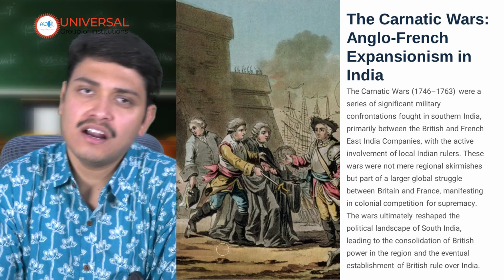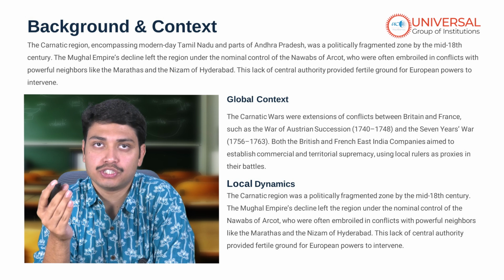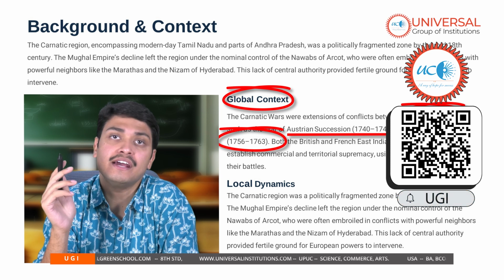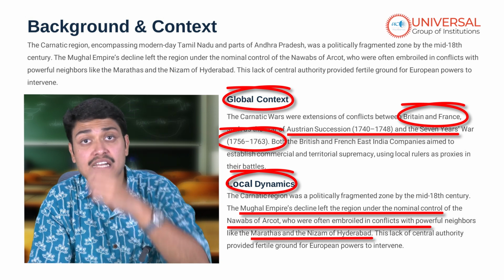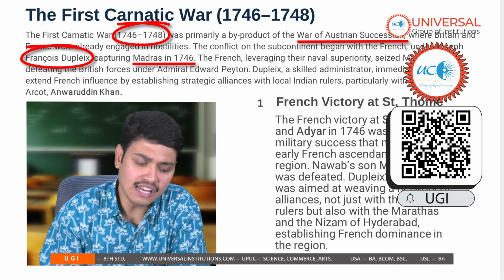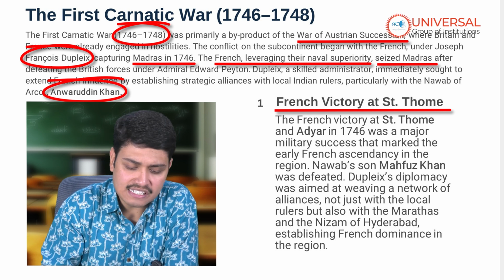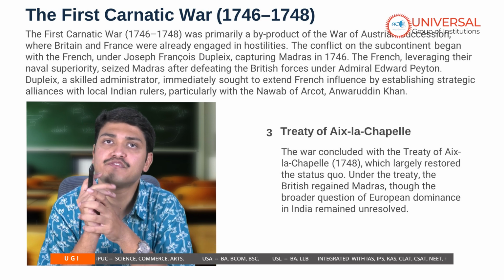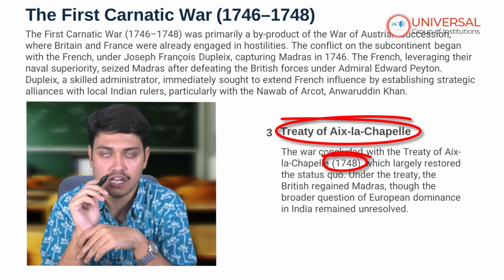The Carnatic Wars: Anglo-French Rivalry & India's Colonial Struggle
Explore the pivotal Carnatic Wars (1746–1763) that shaped India’s colonial history. Delve into the Anglo-French rivalry, key battles, and the socio-economic impact on the Indian subcontinent. Learn how these wars marked the rise of British hegemony and reshaped South India’s political landscape.

Topics covered:
Background and Global Context 🌏
Key Battles: St. Thome, Siege of Arcot, and Wandiwash ⚔️
Treaties and their Impact 📜
Role of Indian Rulers & Alliances 👑
Socio-Economic Consequences 💰
📚 Perfect for students, UPSC aspirants, and history enthusiasts!